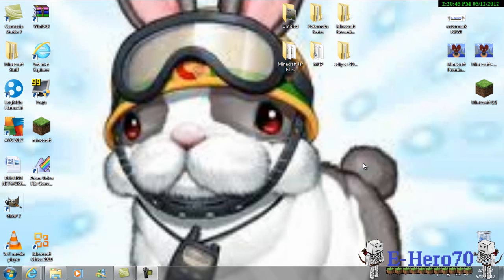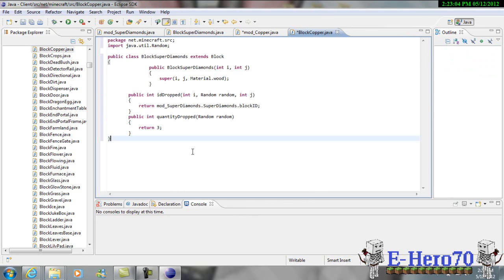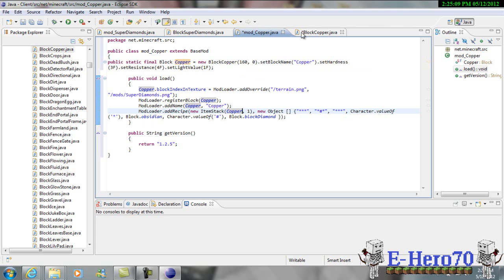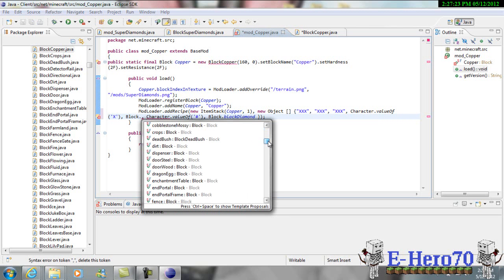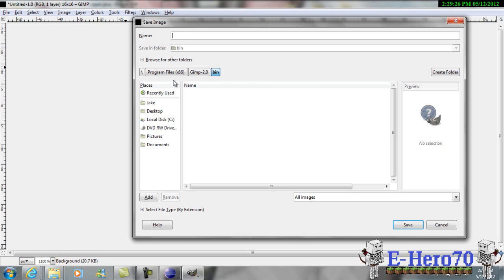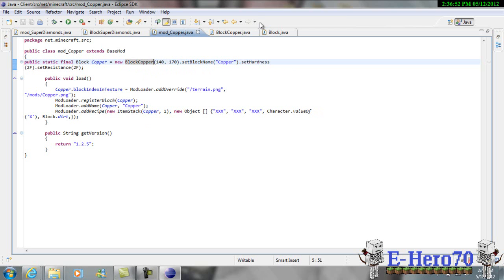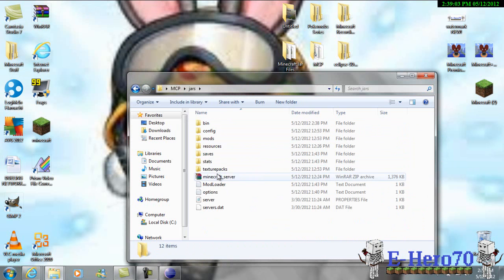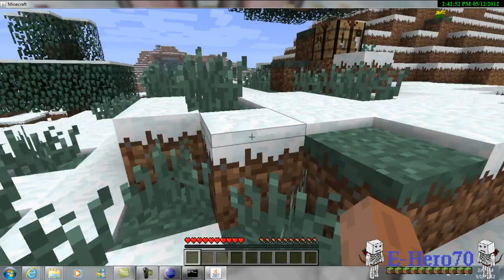Minecraft Modding - Making a New Block With ModLoader (1.2.5)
Hey guys Im back with a new modding tutorial.This time we are making a new block! If u need my template it is down below!